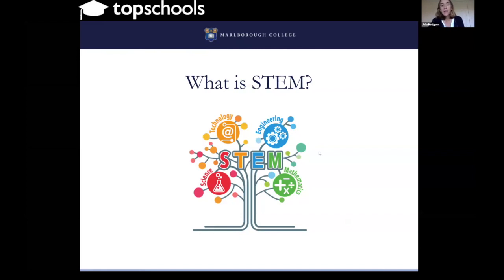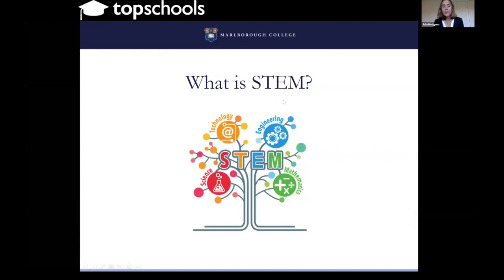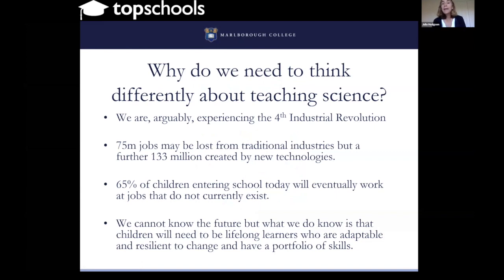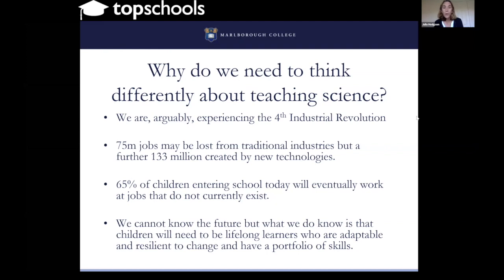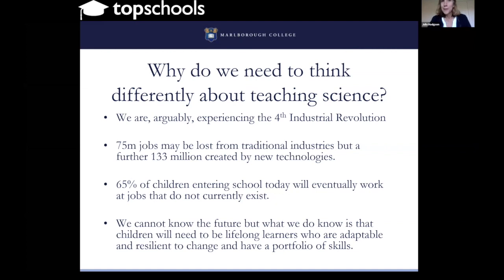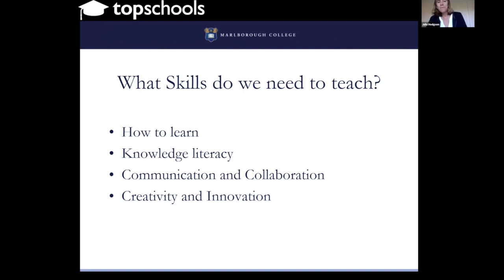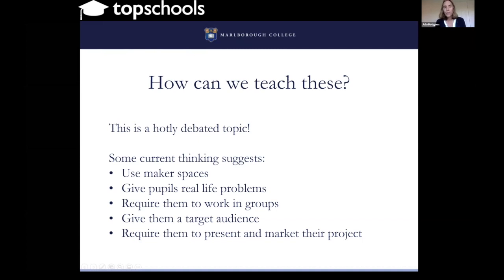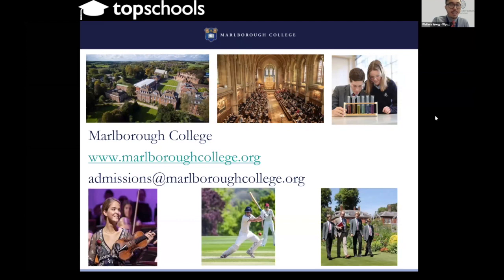WASiFestival 2020 - Marlborough College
Presentation by Ms Julie Hodgson, Director of Admissions, Marlborough College
Topic: Teaching STEAM in the 21st Century
Filmed during the WAS British Boarding School iFestival September 2020